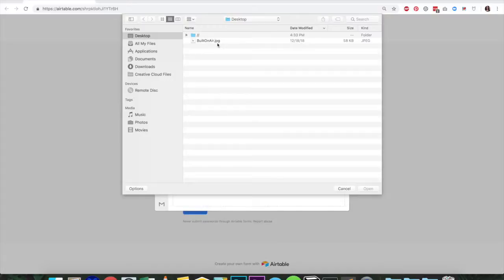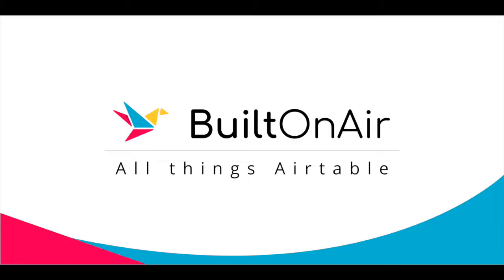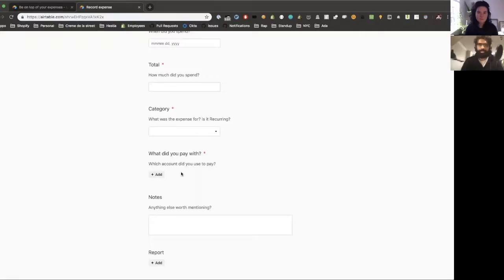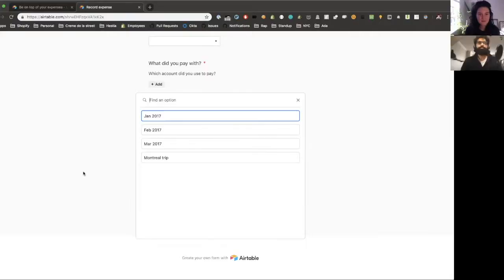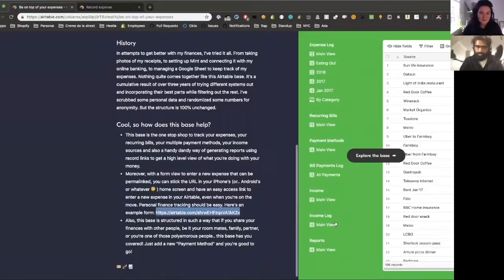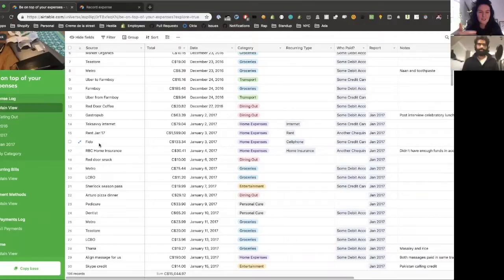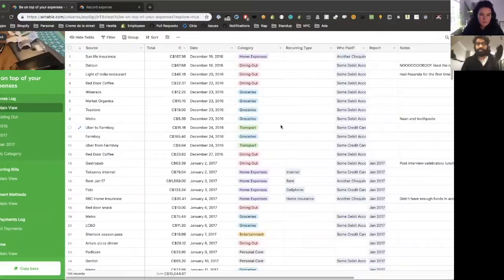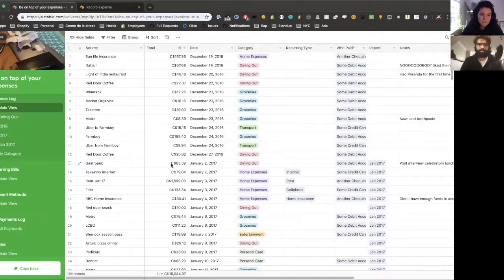BuiltOnAir [All Things Airtable] S02:E01 - Sai Warang, Shopify Software Developer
Welcome to BuiltOnAir, a podcast and video series about all things Airtable. Each week, we talk with someone active in the Airtable community to discuss their experiences and showcase an interesting way they’ve used Airtable in their work.

This episode, we welcome Sai Warang, a Shopify software developer living in Ottawa, Canada. Sai originally heard about Airtable from some of his fellow coworkers. The app piqued his curiosity as a possible solution for some of his ongoing, long-procrastinated personal projects – primarily, his girlfriend's request to find an app where they could easily log and track their household expenses.

Sai walks us through three bases he built to organize life:
• Household Expenses Tracker
• Houseplant Watering Tracker
• Goodreads Database for Research Papers

Tweet Sai | @cyprusad